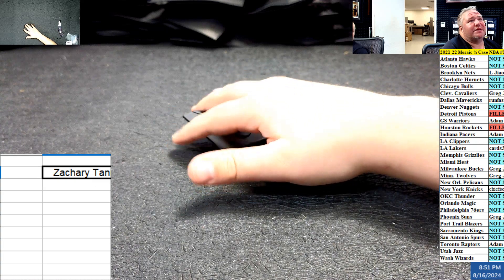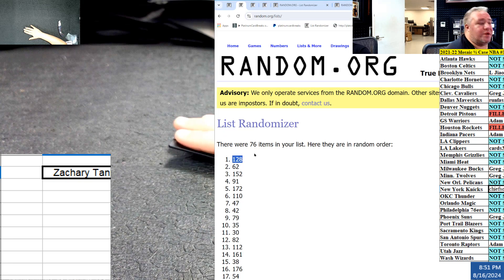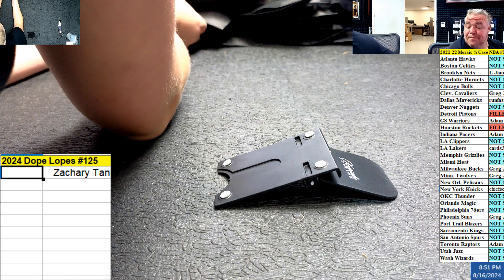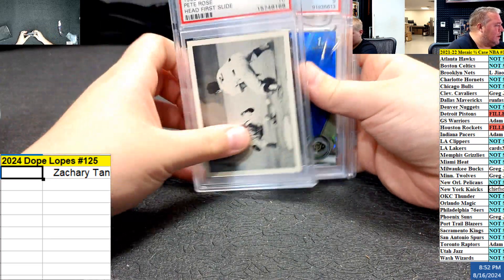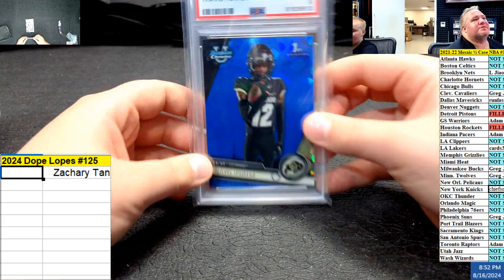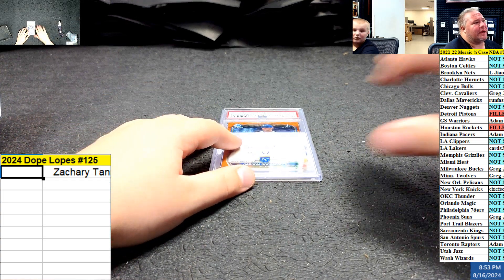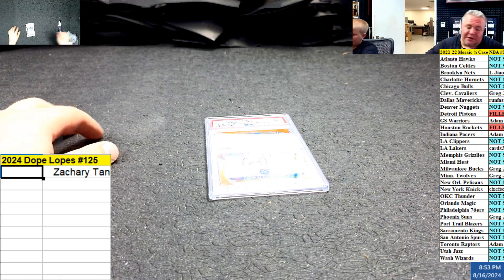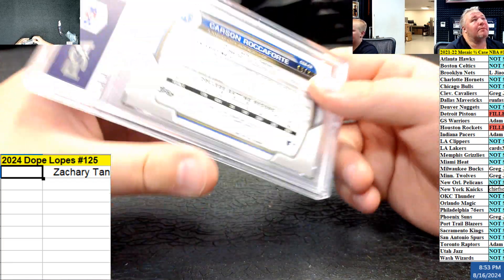2024 Dope Lopes #125